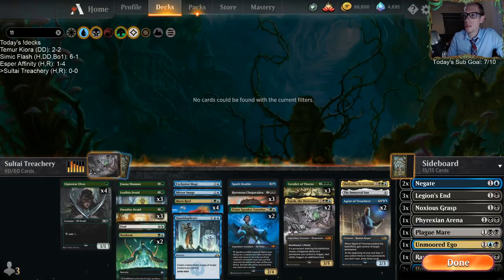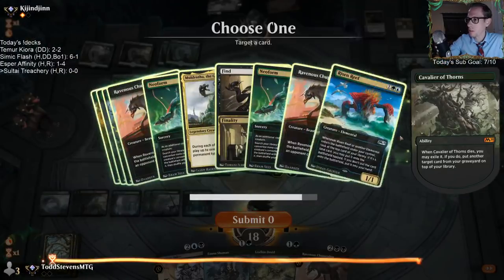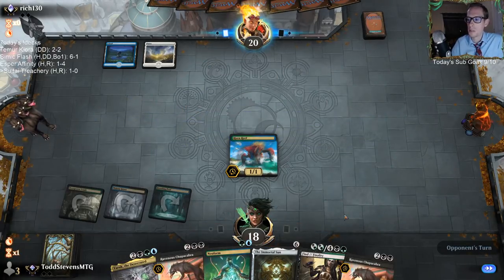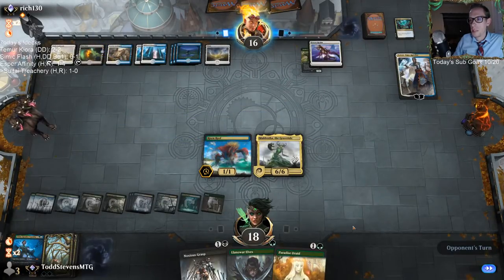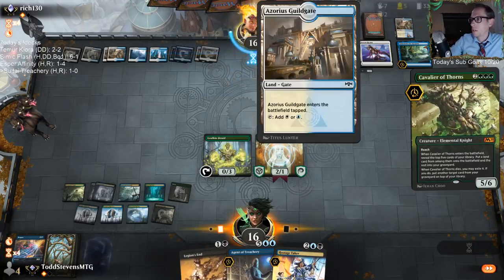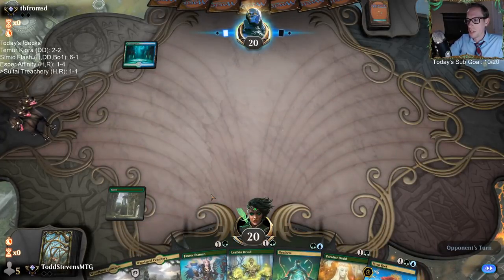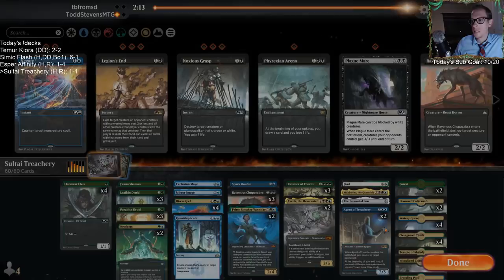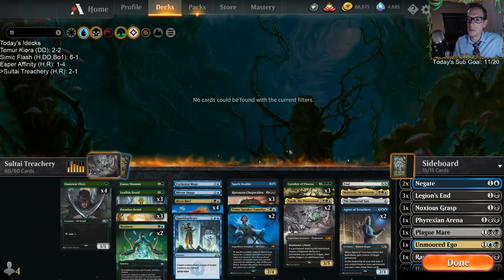Sultai Treachery: Double the steal!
Ranked w/ Sultai Treachery! MTG Arena - Historic, 10/15/20